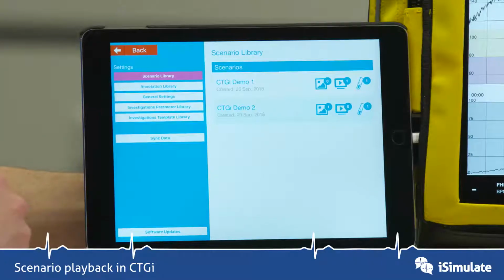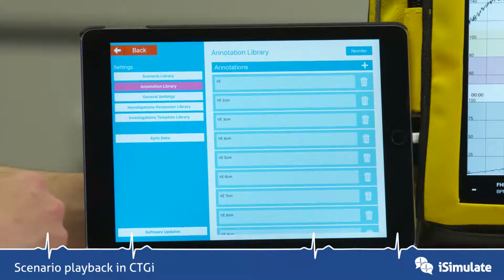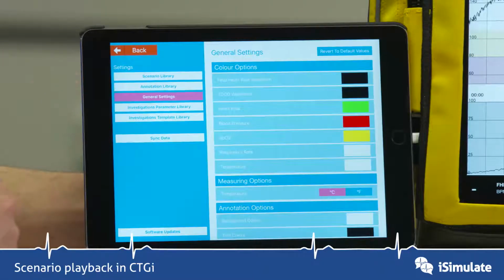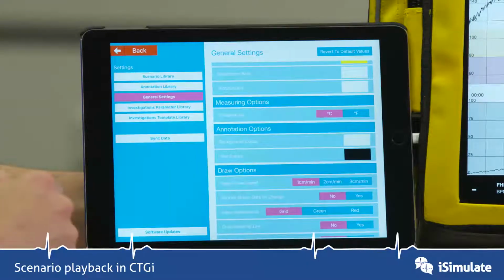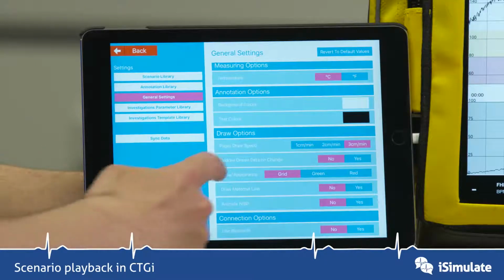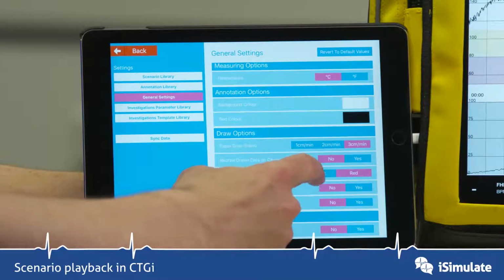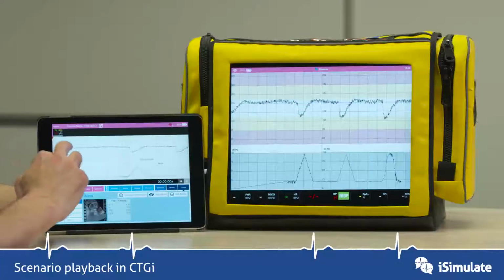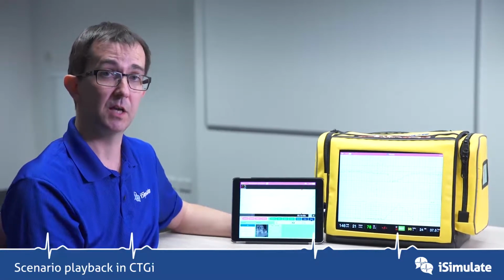CTGi 1-6 Playback of Scenarios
CTGi user manual for better understanding and using